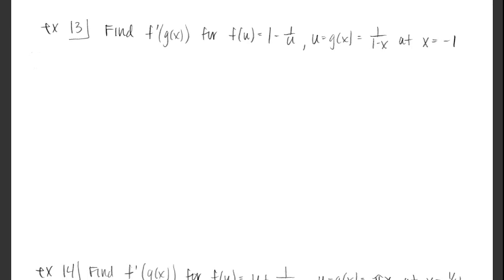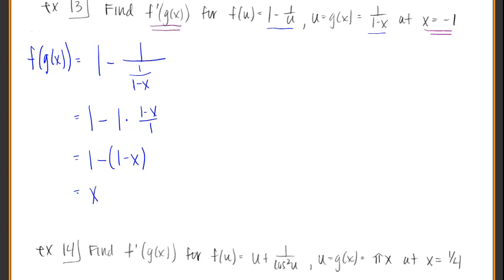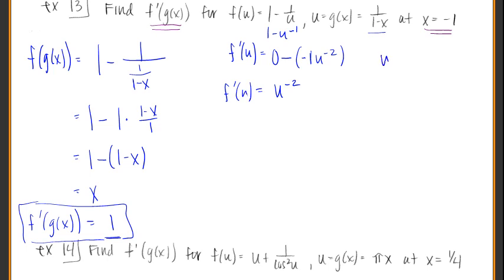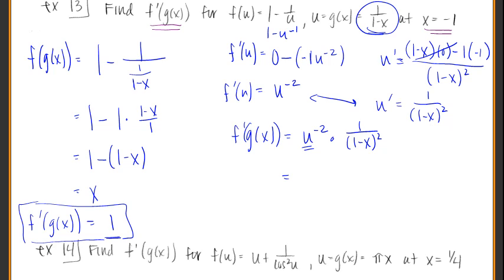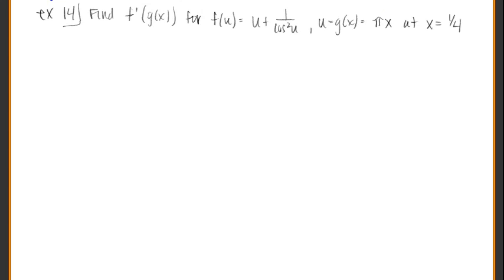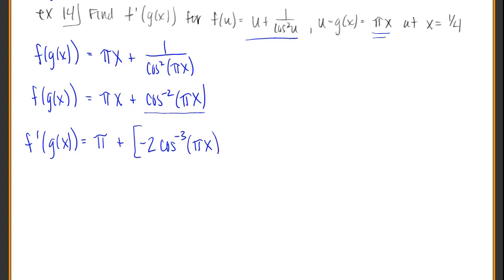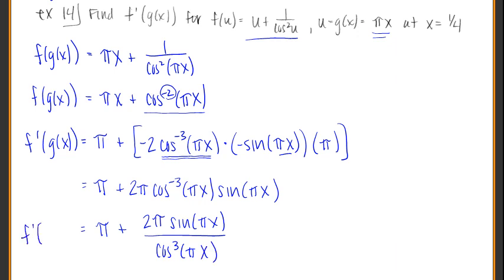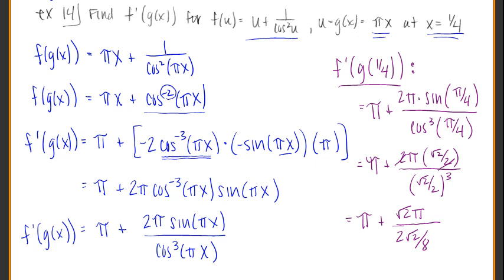2413 - Calculus 1 - 3.6 - Part 5